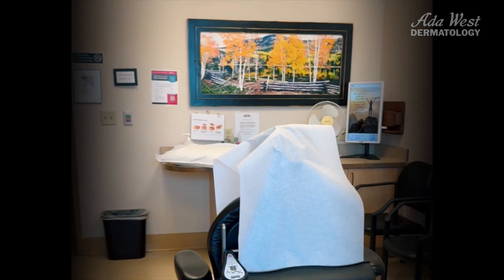Understanding Mohs Surgery: A Patient's Guide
Join Dr. Winchester, a micrographic surgeon at ADO West Dermatology since 2017, as he provides an in-depth overview of Mohs micrographic surgery—a highly effective procedure for treating various skin cancers, including basal cell carcinoma and squamous cell carcinoma and more. In this video, Dr. Winchester explains the step-by-step process of Mohs surgery, its advantages over traditional methods, and what patients can expect during and after the procedure. He also discusses the importance of preserving healthy tissue, achieving high cure rates, and ensuring optimal cosmetic outcomes. Whether you're considering Mohs surgery or seeking more information about skin cancer treatments, Dr. Winchester offers valuable insights to help you feel more at ease and confident on the day of surgery.
He answers questions about scars, how to prepare for the day, what (and who) to bring with you as well as recovery and healing concerns.

00:00 Introduction to Dr. Winchester and Mohs Surgery
00:15 Mohs Micrographic Surgery Procedure Overview
02:23 What happens on the day of your appointment
05:00 How large will the scar be?
06:44 How to take care of your skin afterward
07:40 How soon can I return to normal activities?
08:36 Does someone need to drive me home?
09:05 How do I prepare for my surgery?
09:40 Dr. Winchester's experience
10:13 Large volume of cases with many variety of cancers- 14,000
12:00 The most satisfying part of helping patients

For more information on Mohs surgery and patient resources, visit the American College of Mohs Surgery:  MOHSCOLLEGE.ORG